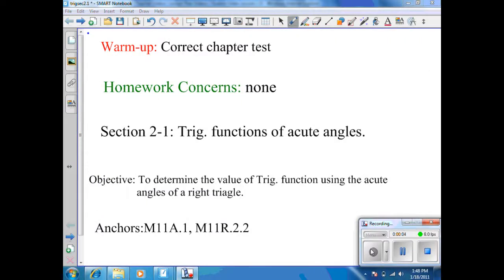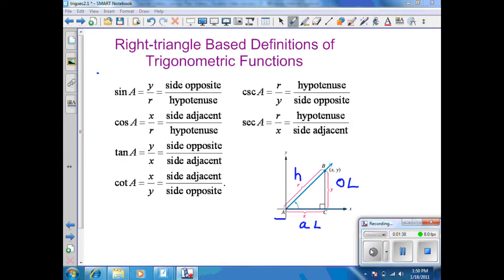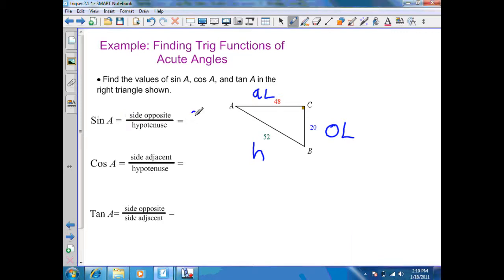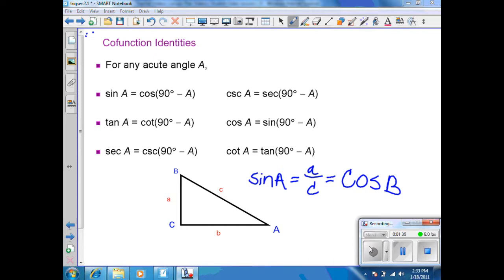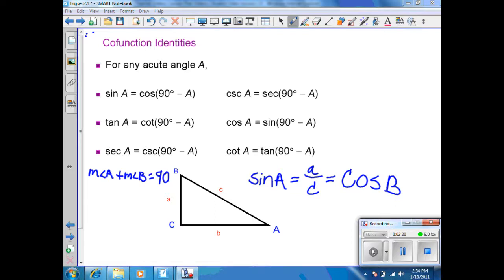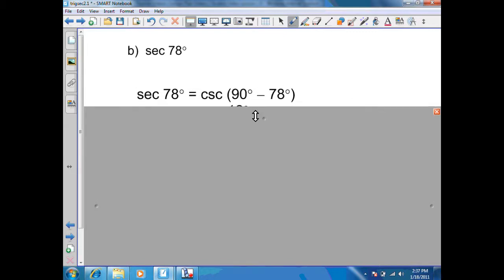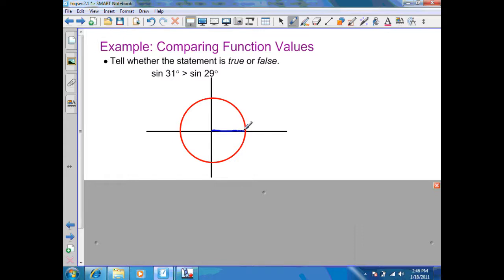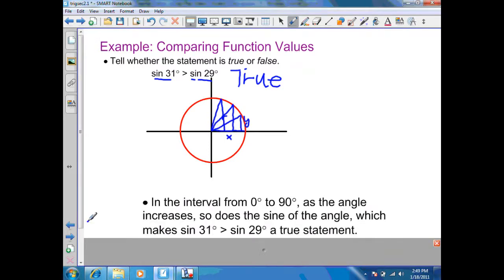sec 2.1p1 trig func of acute angles.wmv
Trigonometry: Trig. Functions of  acute angles.